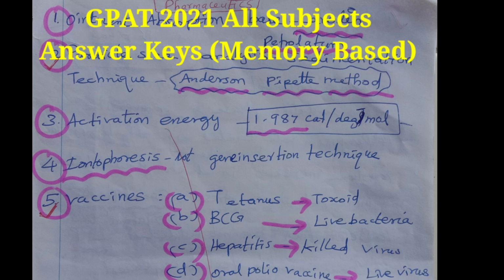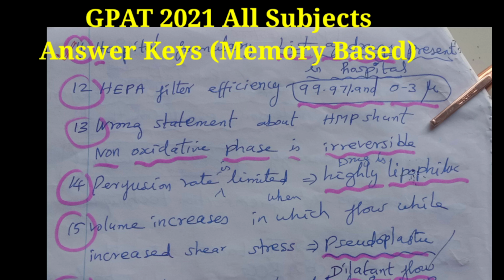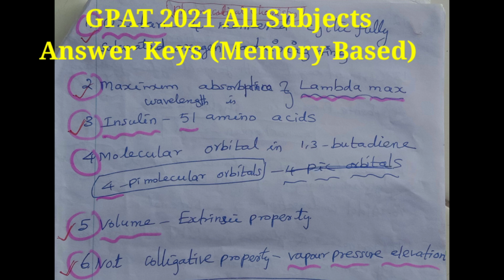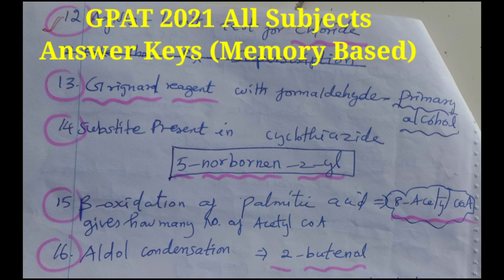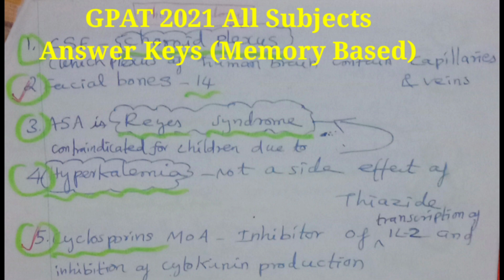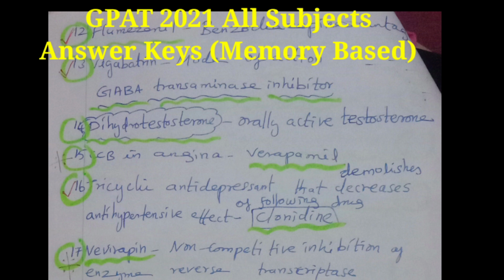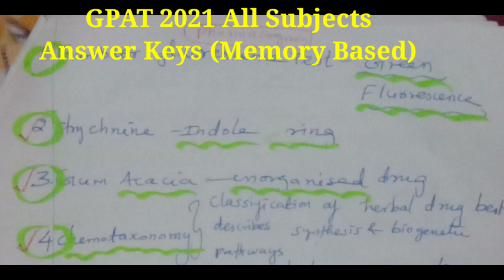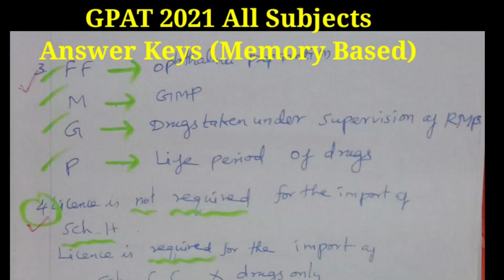gpat2021memorybasedanswerkeys ☀GPAT 2021☀Answer Keys☀All Subjects☀Memory Basis☀